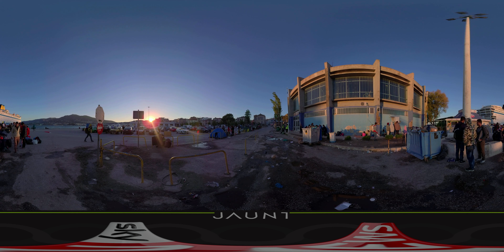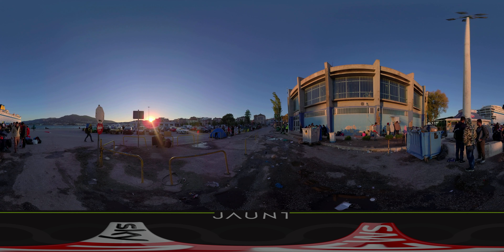360° Video | Migrant Crisis: The Whole Picture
Witness the migrants crisis through the eyes of a refugee. Tilt your phone as you watch this video to experience a 360 degree view of a migrants' camp in Lesbos. If you have access to a Google Cardboard viewer download the ‘Jaunt' app on iOS or the 'Sky News: Migrant Crisis’ app on android and see the fully immersive experience.

With Sky News correspondent Alistair Bunkall, and through the transportive power of cinematic virtual reality, you will be a first-hand witness to the crisis as boats, packed with refugees, land on a beach in Greece.

and download our apps